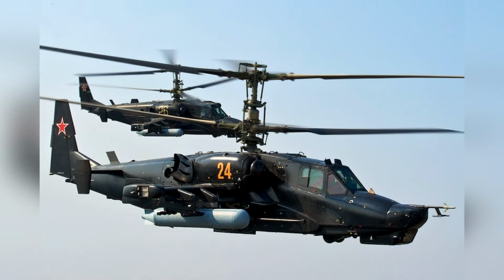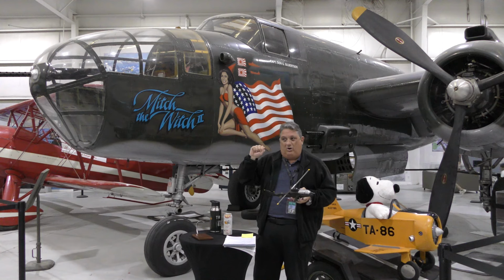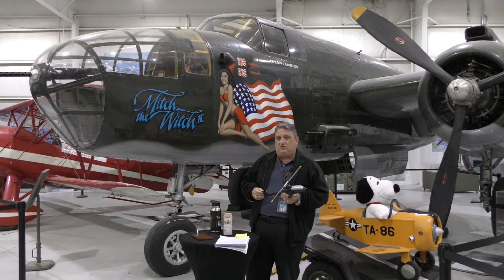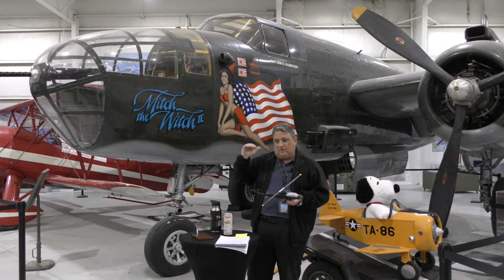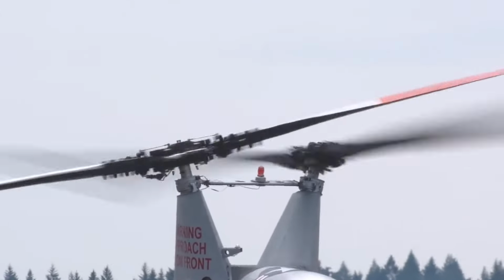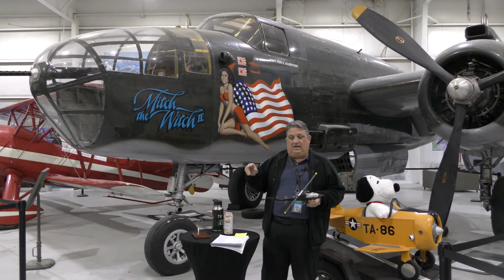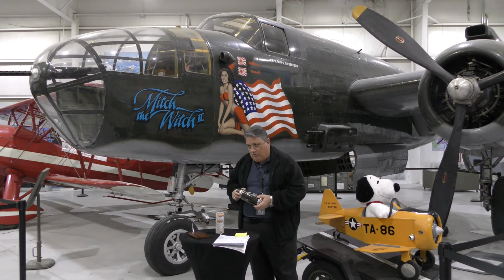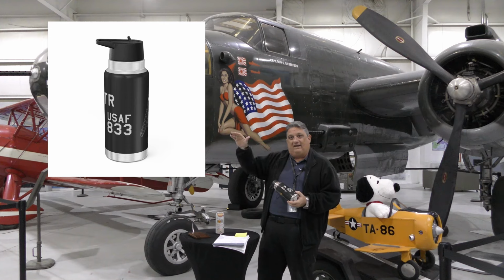Ka-50 Black Shark - Warbird Wednesday Episode #213